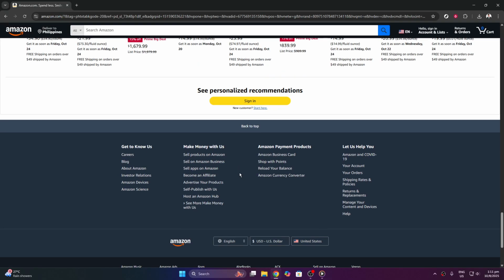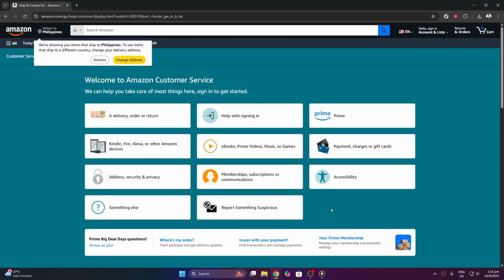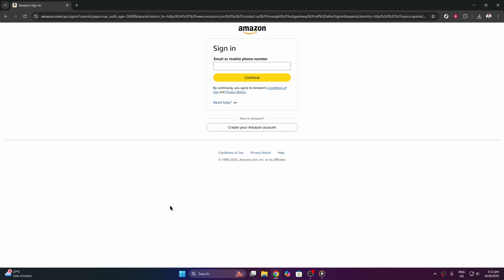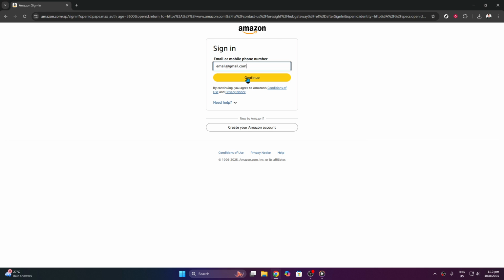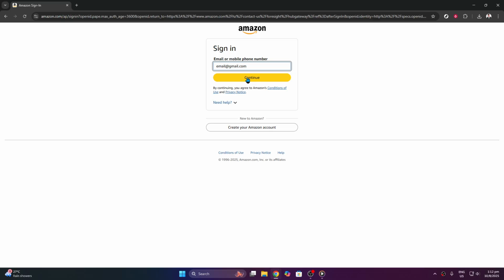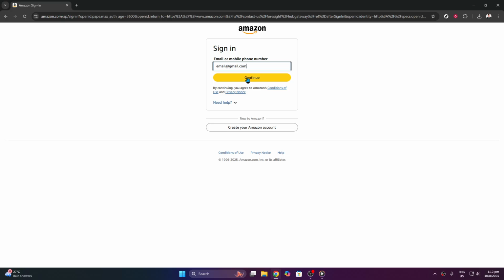How to contact Amazon customer service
Need help with an Amazon order, return, refund, or account issue? 📦 In this video, I’ll show you the quickest and easiest ways to contact Amazon customer service so you can get your problem solved fast.

✅ What You’ll Learn in This Video:

How to contact Amazon through the Help Center

How to use the live chat feature

How to request a customer service call back

Amazon’s main customer service phone number

Tips to get faster support for returns, refunds, and deliveries

📌 Amazon Customer Service Contact Options (U.S.):

Help Center

Live Chat: Available through the Help Center in your account

Main Customer Service Phone (U.S.): 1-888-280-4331 (available 24/7)